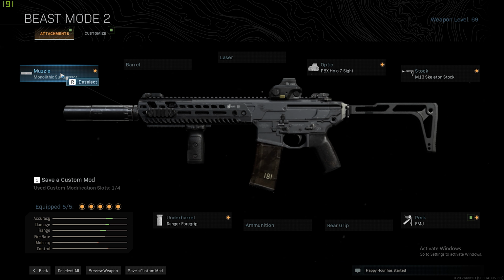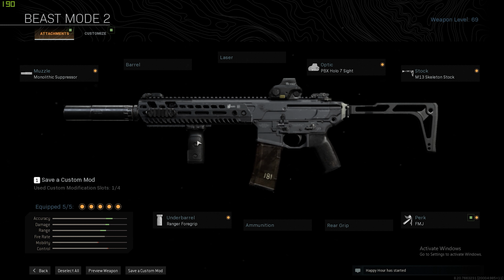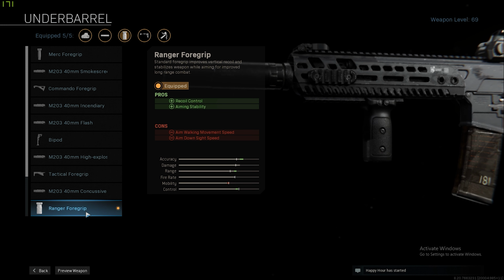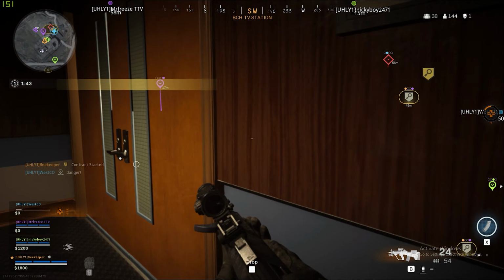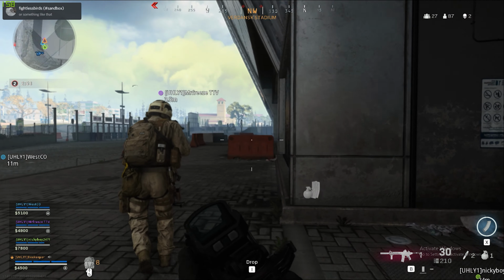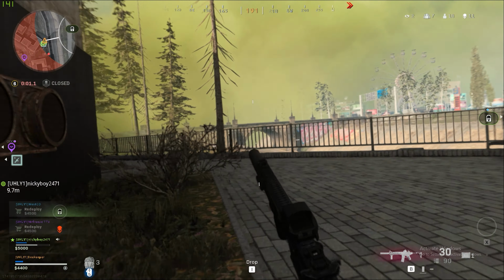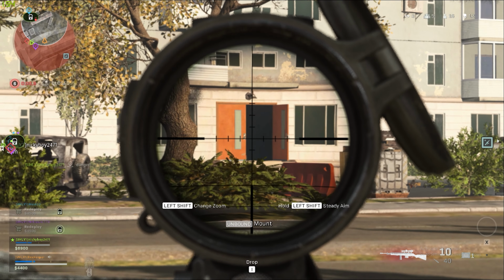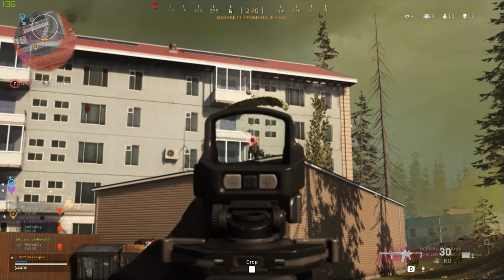M13 With FMJ Is Insane - Call Of Duty Warzone (28kills)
I hop into some sqauds in warzone trying out the m13 witth FMJ and it takes care of business